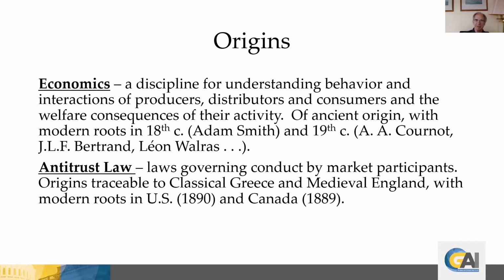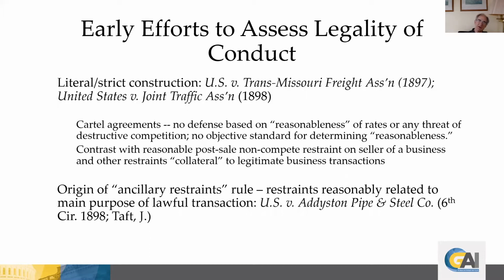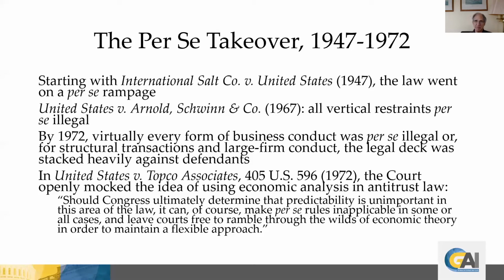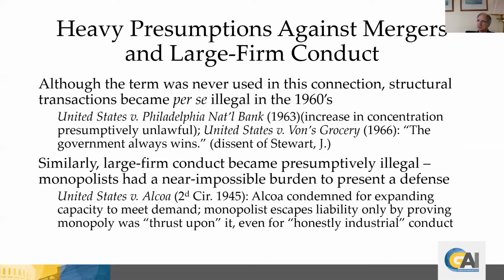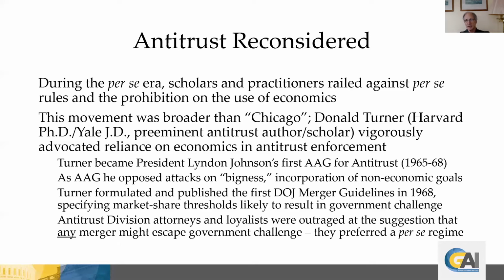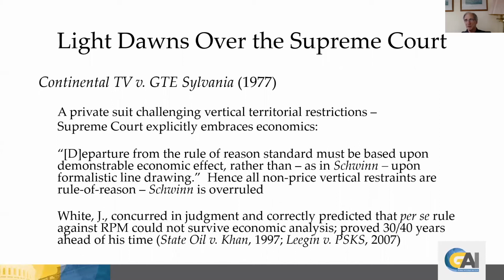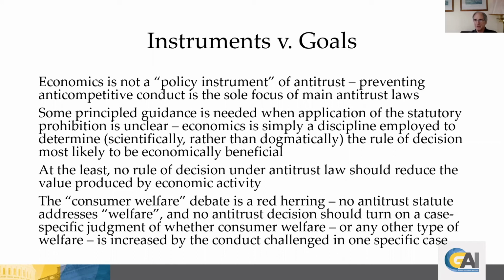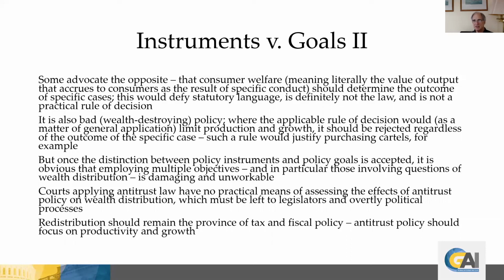GAI Online Lecture Series - Economics & Antitrust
In this episode of the Global Antitrust Institute's Online Lecture Series, Professor Tad Lipsky walks through the history and development of the relationship between economics and antitrust law.

Study Notes:
Origins of Economics & Antitrust (1:07)
Main U.S. Antitrust Laws (2:05)
Early Cases (5:40)
Recognition of "Per Se" and "Rule of Reason" Approaches (8:25)
The Per Se Takeover (10:38)
Rise of Presumptions (13:53)
U.S. Economic Struggles (15:43)
The Chicago School (18:40)
General Dynamics (21:50)
Continental TV v. GTE Sylvania (24:05)
Supreme Court Decisions Post-Sylvania (26:18)
Instruments vs. Goals (27:44)